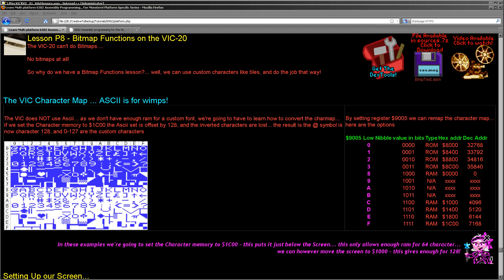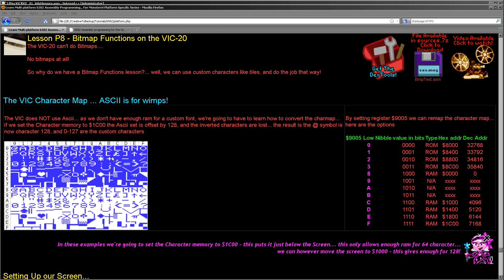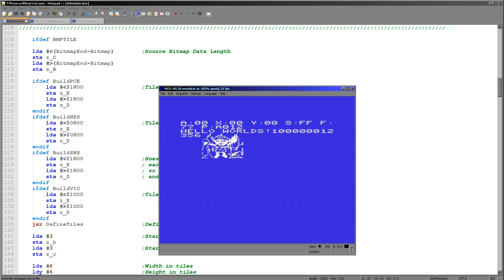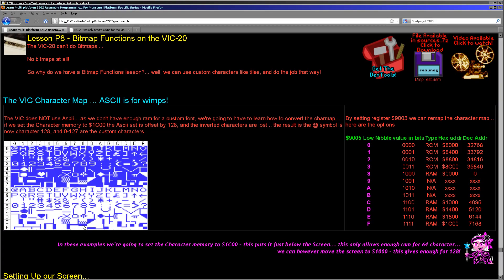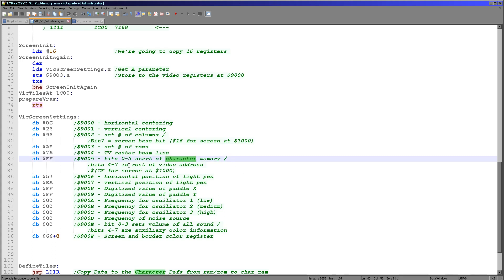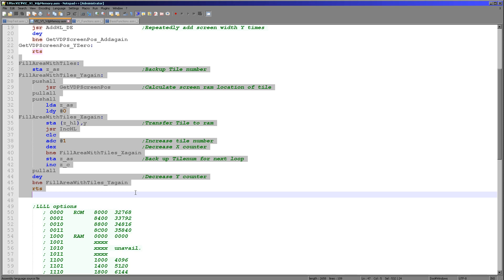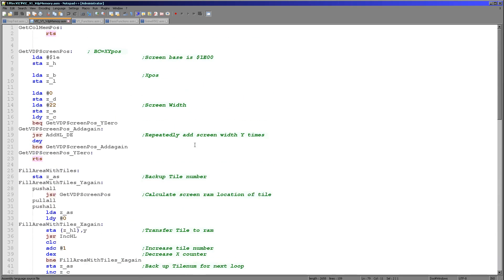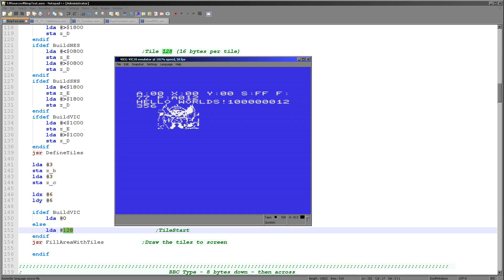Bitmap Functions on the VIC-20 - 6502 assembly Lesson P8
The Vic-20 can't do bitmaps, but we can use custom characters to simulate a tile map... lets check it out!